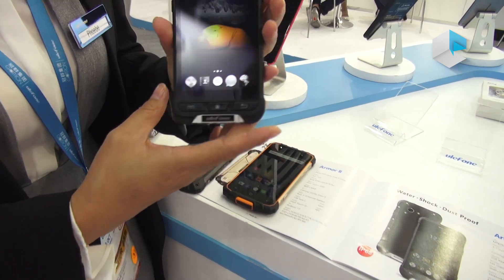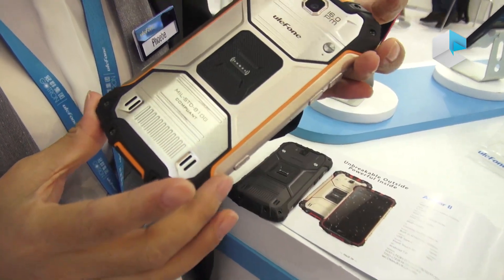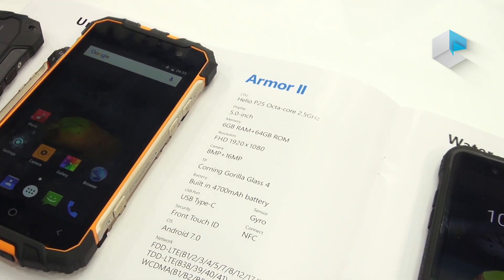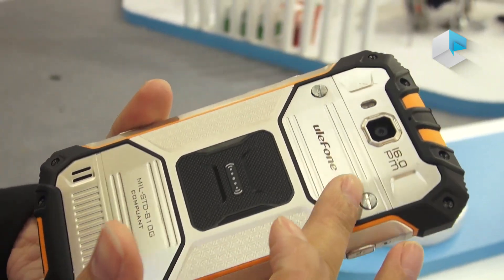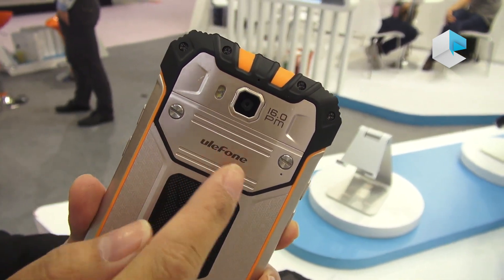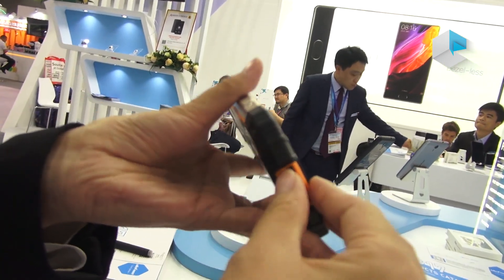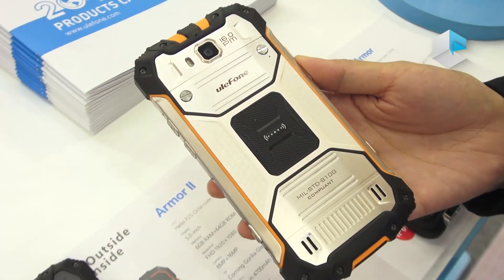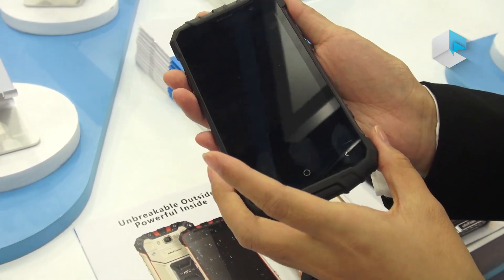Ulefone Armor 2 IP68 MIL-STD-810G rugged smartphone